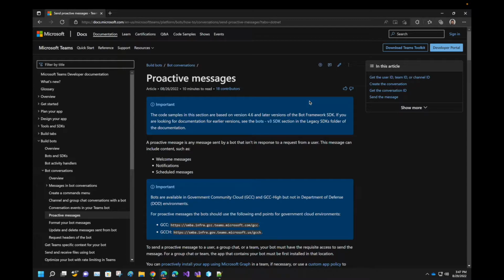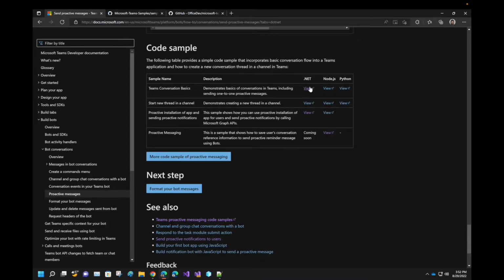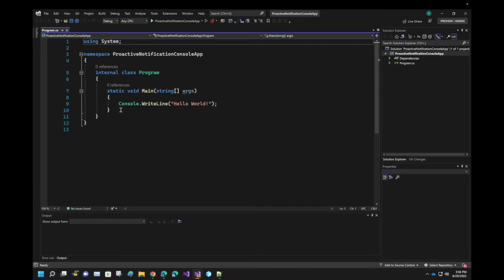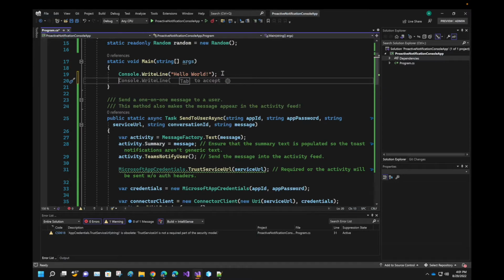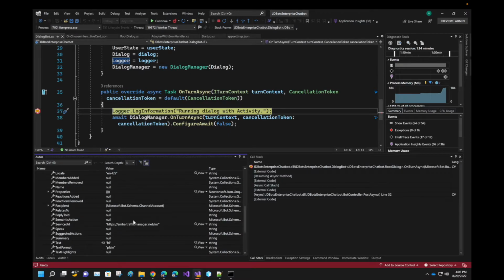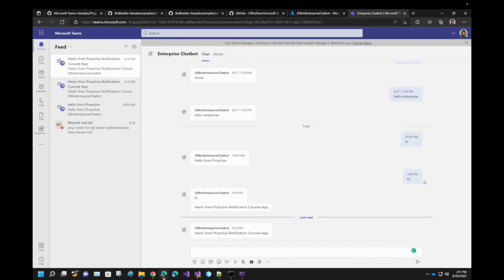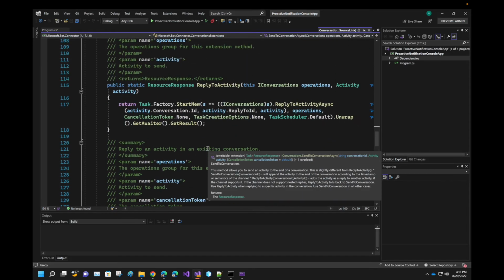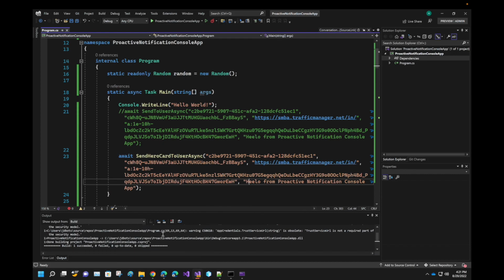5. Enterprise Chatbot | Sending Proactive Notification using Console App in Microsoft Bot Framework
Send Proactive Notification using Console App in Microsoft Bot Framework v4 .NET Core C#.